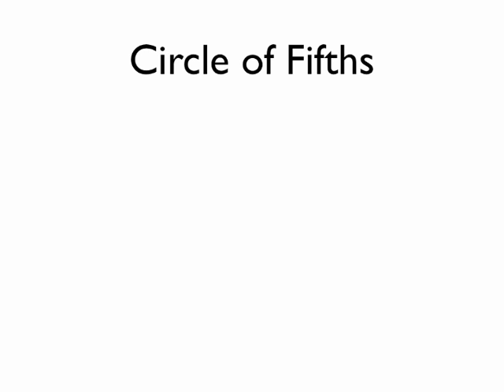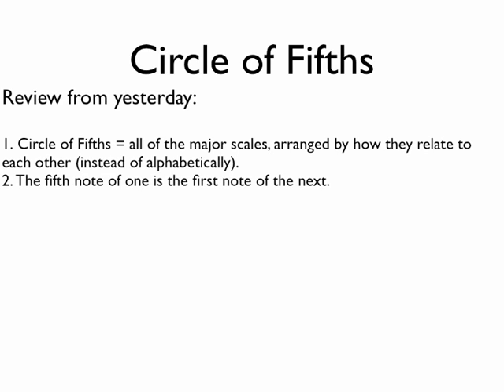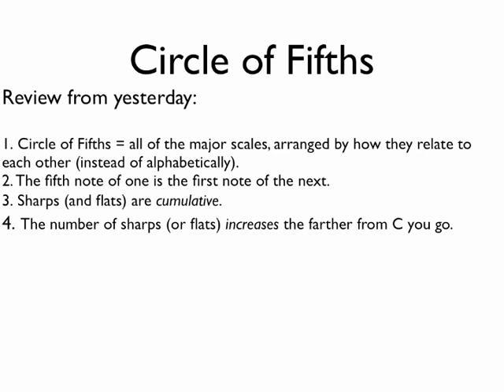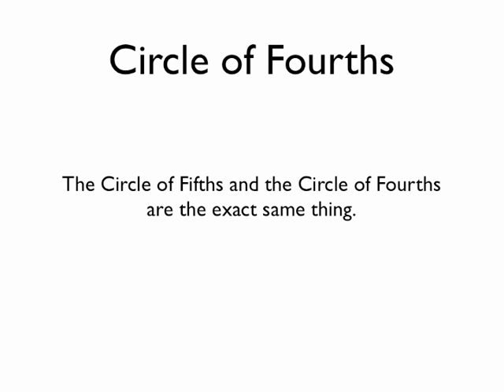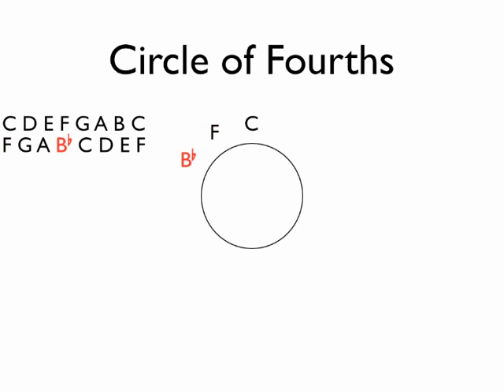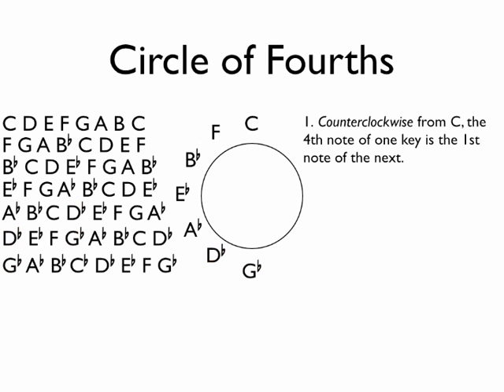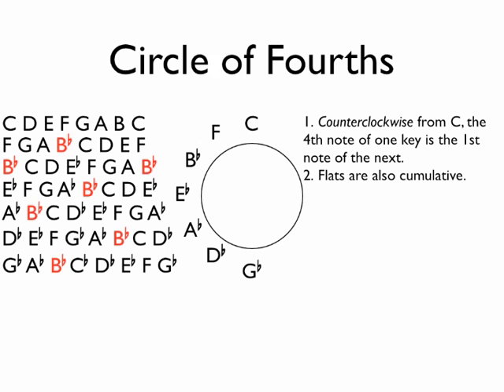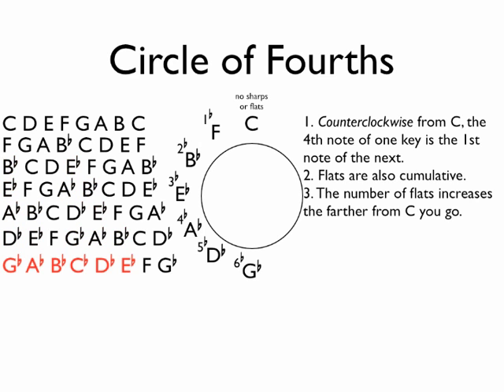Circle of Fifths Part 2/2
Day Two of the Circle of Fifths overview. to get free access to the rest of the course.